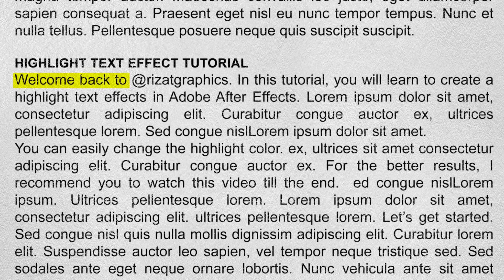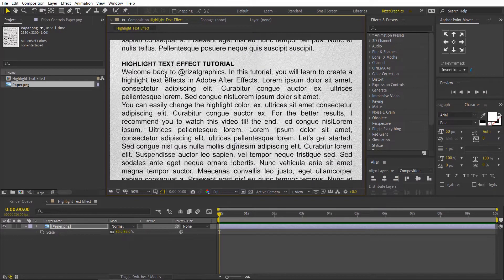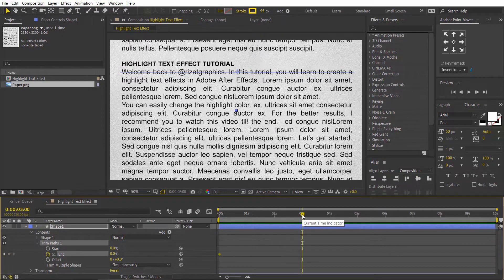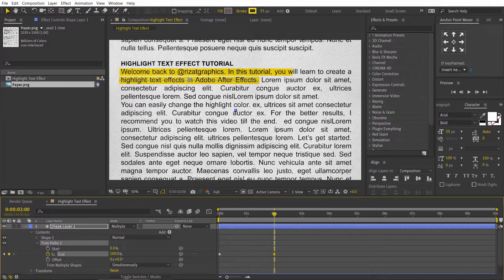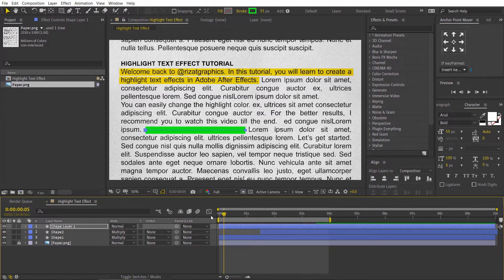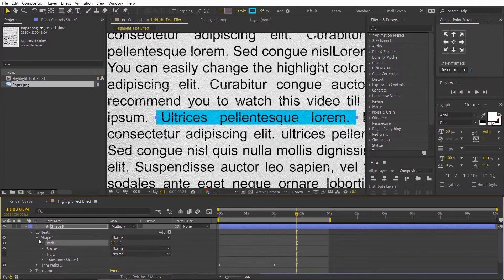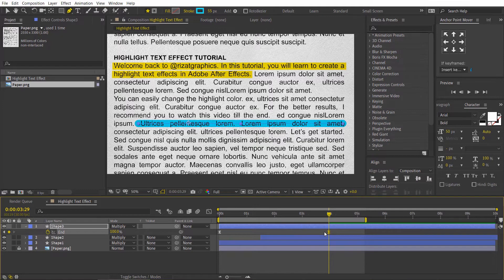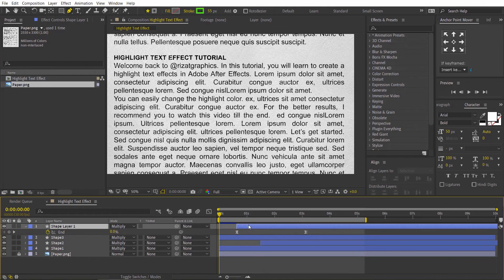Easily create Highlight Text Effect in Adobe After Effects Tutorial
Hello everyone. Welcome back to  @RizatGraphics
In this tutorial, you will learn to create a highlight text effect in Adobe After Effects without using any plugins & expressions. This is a very short and easy tutorial so I recommend you watch this video till the end.